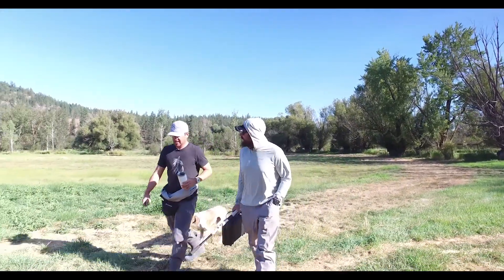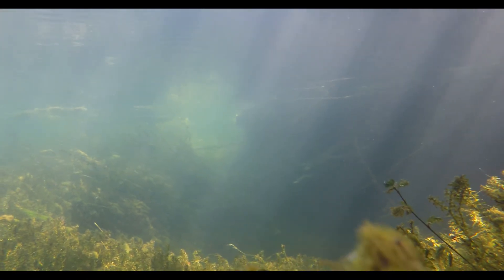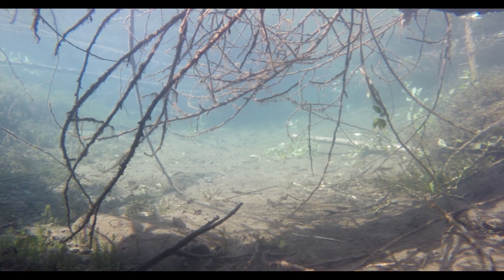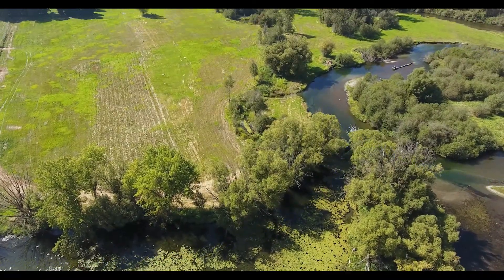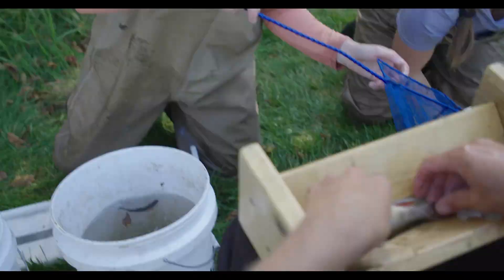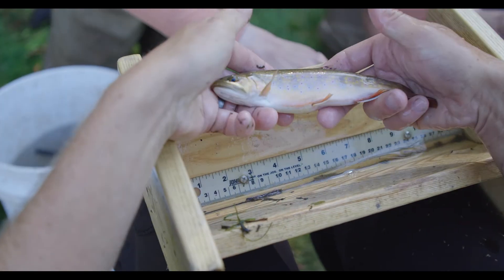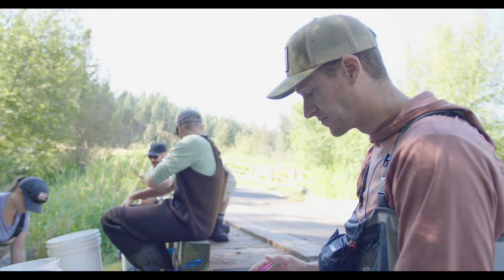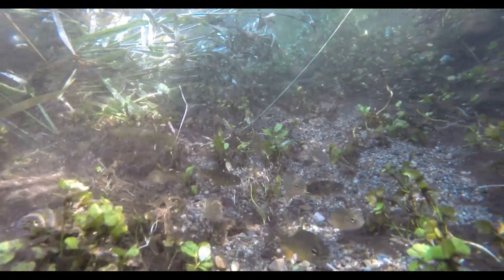Waikiki Springs on the Little Spokane - A Redband Stronghold?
This video documents the Spokane Falls Chapter Trout Unlimited initial exploration of whether or not this private 44-acre property along the Little Spokane River next to Waikiki Springs is a candidate for restoration and reconnection for native Redband trout. Our initial work included electrofishing, collecting data and samples for analysis and genetics testing. The genetics results will determine whether or not Redbands use the abundance of cold water on the property.

Many thanks to the Spokane Tribe of Indians team and Cutboard Studio for helping make this documentary possible.